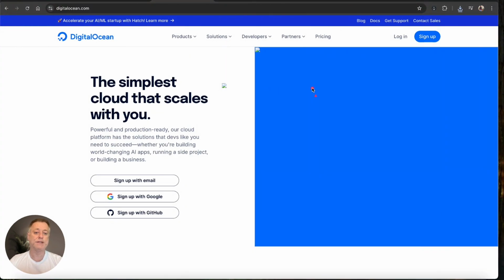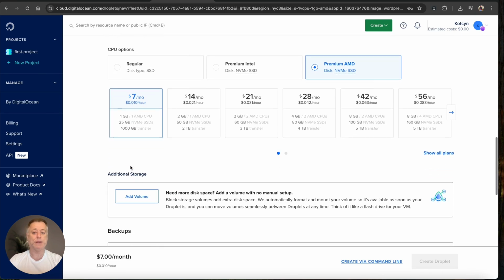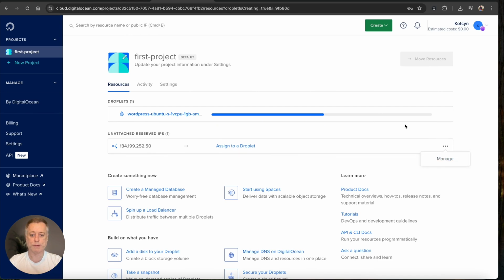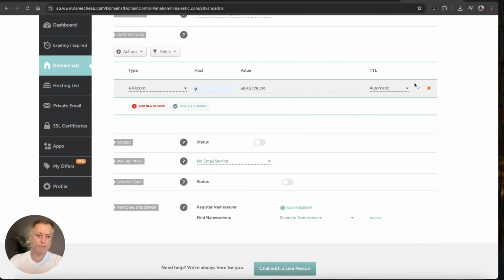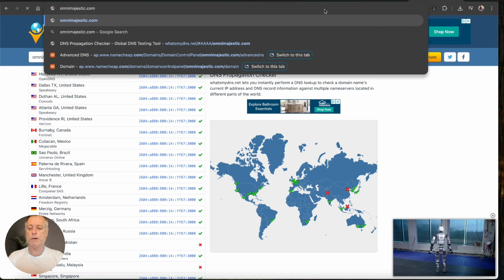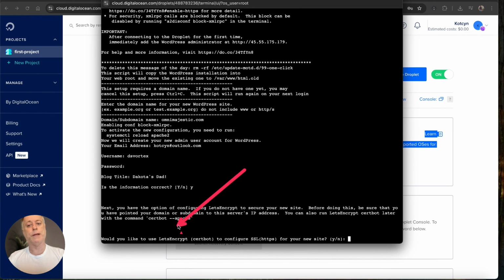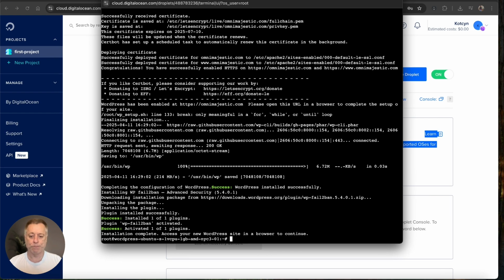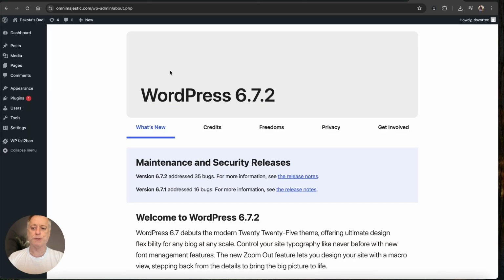How to Install WordPress on DigitalOcean in 2025 | Step-by-Step Guide for Beginners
How to Install WordPress on DigitalOcean in 2025 | Step-by-Step Guide for Beginners @Kotcyn